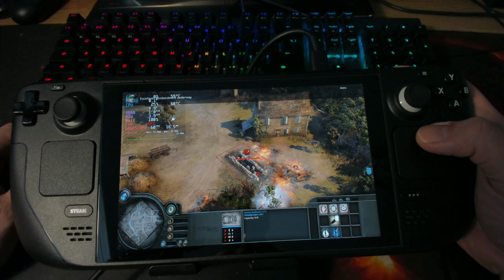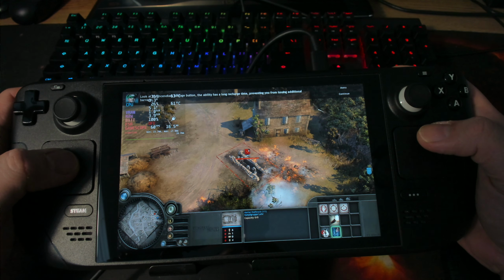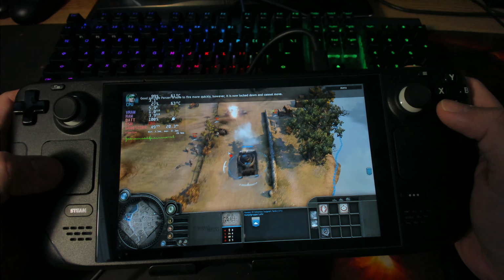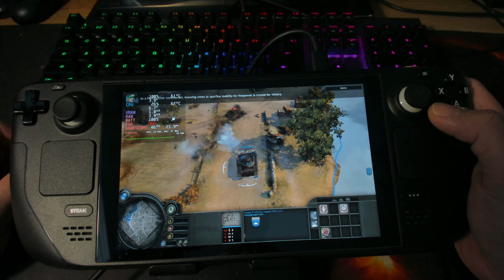Steam Deck: Company of Heroes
Steam Deck 64GB
SD Card: Pny 512 A2

*Glitch/Bug occurred when deleting/clearing Compdata and ShaderCache folder to save space* giving that static tv no signal issue.